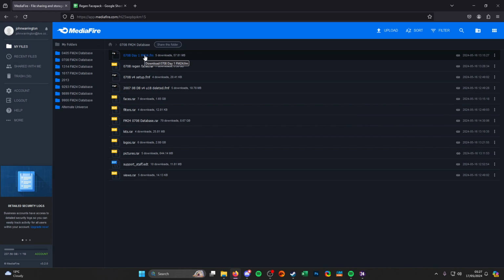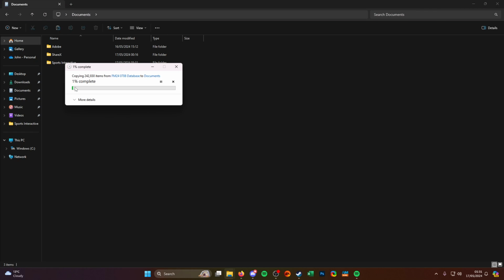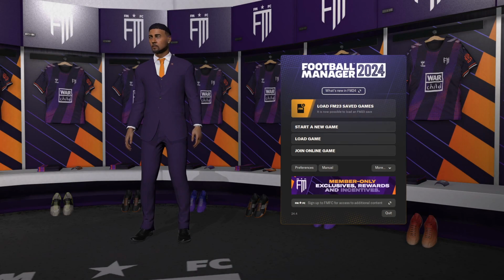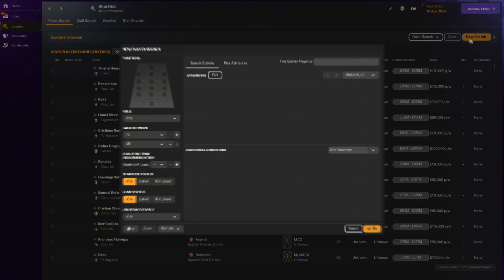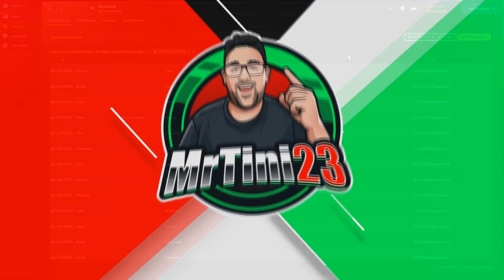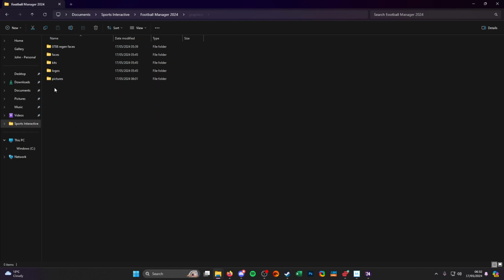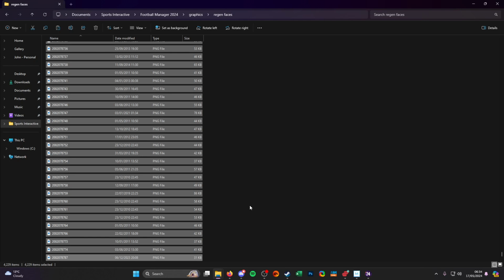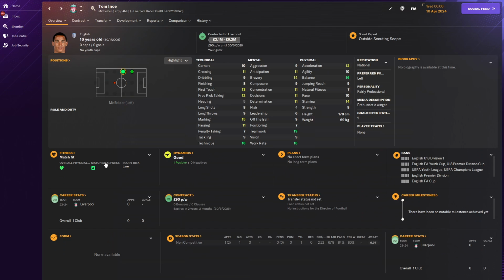MrTini23 Football Manager Retro Database Mods Install Guide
Regen faces tutorial starts at 6:30

Where to install Regen EDT files

STEAM

C:\Program Files (x86)\Steam\steamapps\common\Football Manager 2024\data\database\db\2400\edt\permanent

EPIC GAMES

/Users/Shared/Epic Games/FootballManager2024/database/data/db/2400/edt/permanent

MAC

Library/Application Support/Steam/steamapps/common/Football Manager 2024/database/data/db/2400/edt/permanent